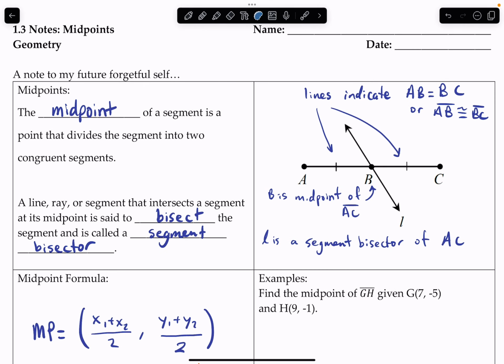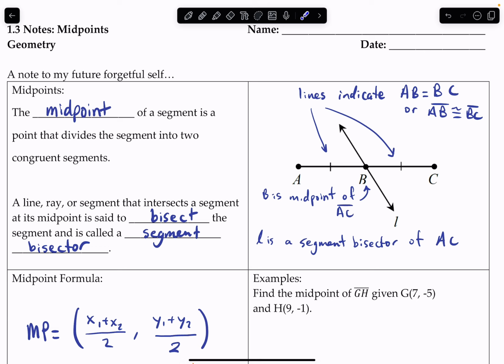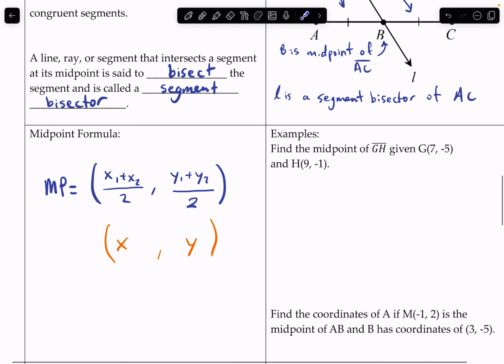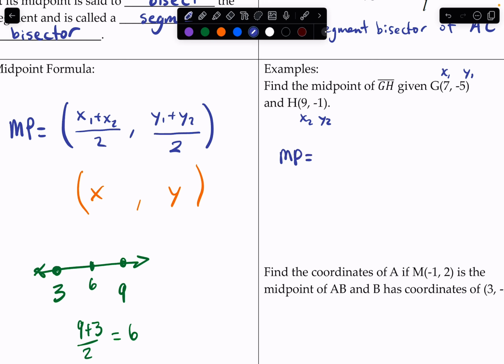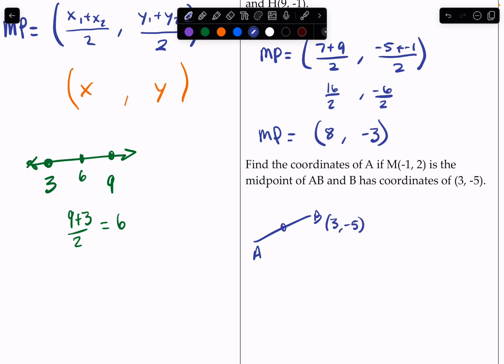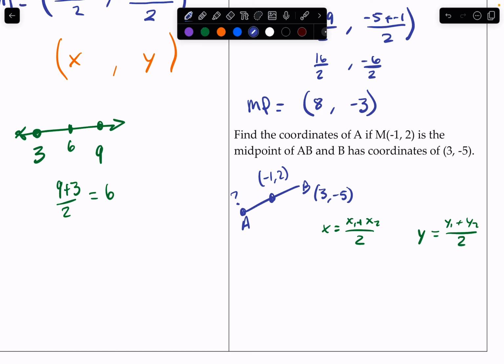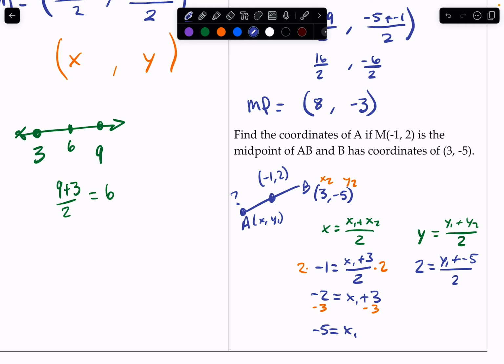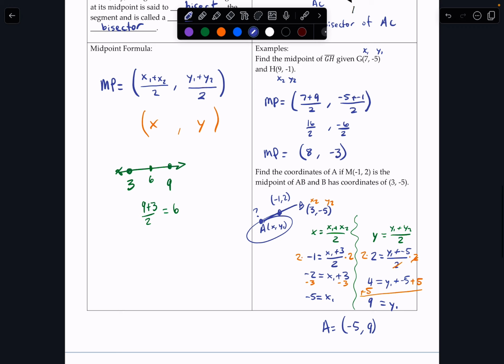Finding Midpoints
Geometry
1.3 Notes: Midpoints